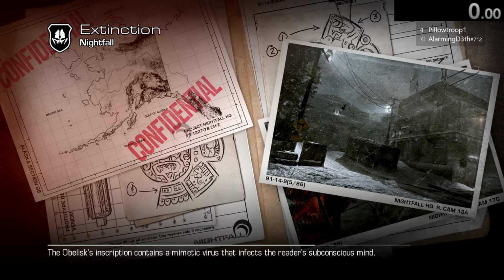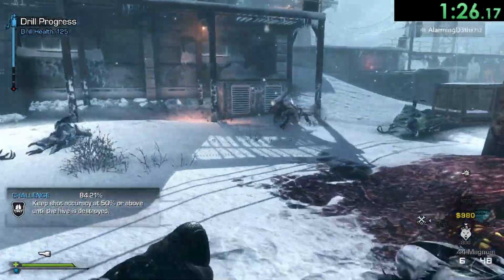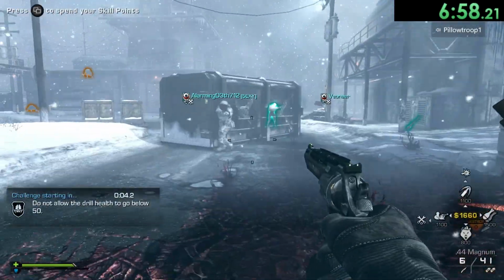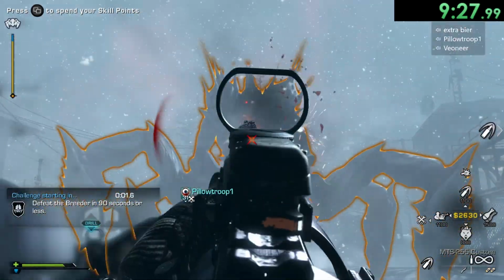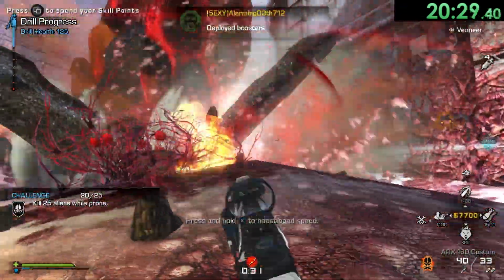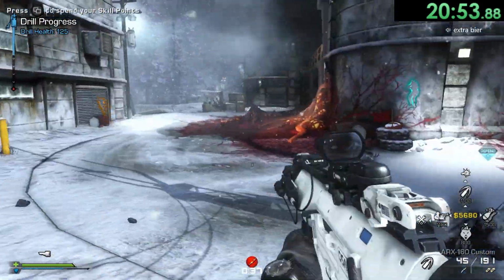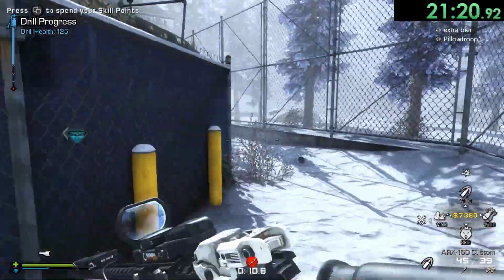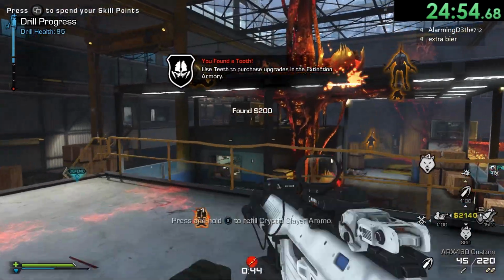20 Mortars vs Breeder!!! Boss Fight in 7 Second! 4 player speedrun WR (40:17)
This run is a 40:12 for ZWR and a 40:17 for speedrun.com

I messed up the health values while recording its 20k solo and 50k co-op that is also why the one cycle didn't work with 2 players.

The boss fight in this run was absolutely insane and we also got very good hives in this run resulting in a very good time. Only the first breeder fight was a bit messy. This was the first time trying the one cycle with 4 players and was not expecting a result this well.

Timestamps
0:00 Intro
0:06 Area 1
9:15 First Breeder Fight
9:42 Area 2
22:36 Area 3
39:38 Final Breeder Fight
40:23 Outro